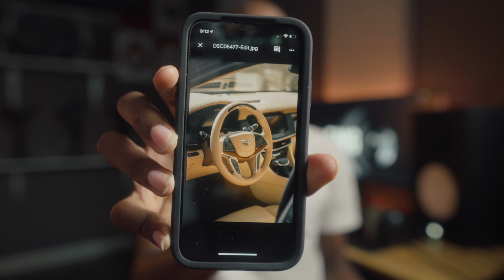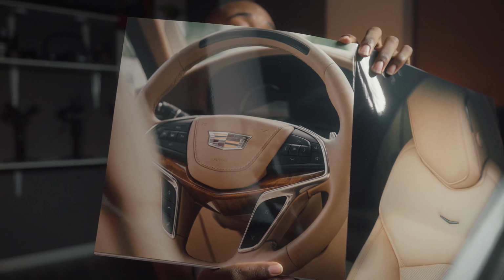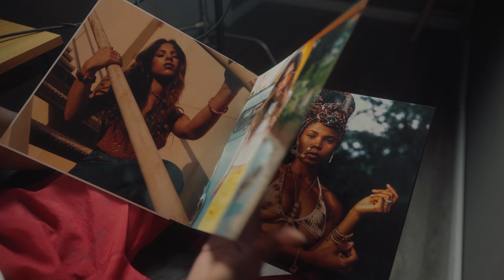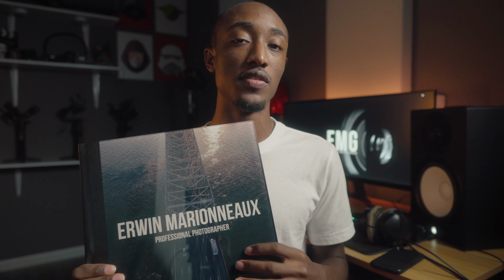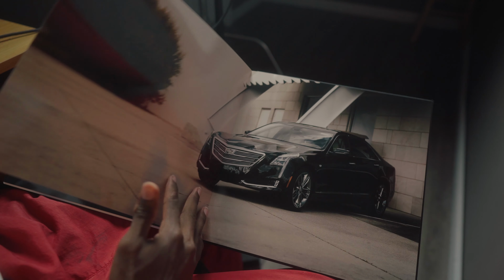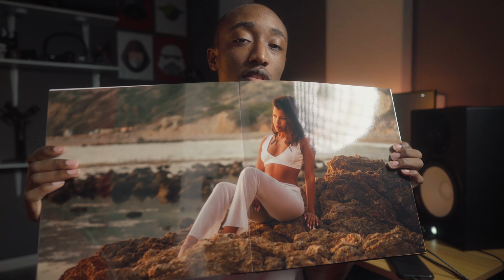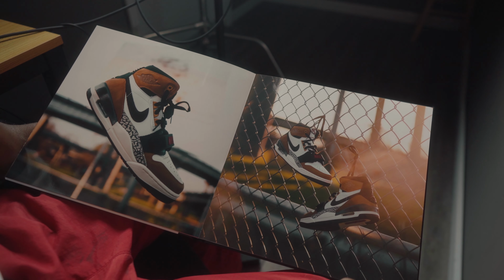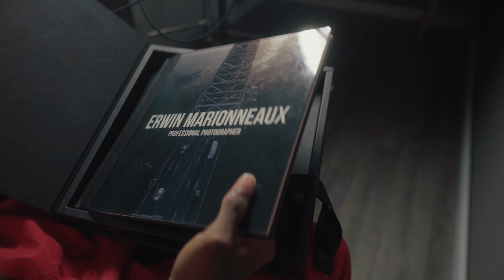Why Should You Be Printing Your Photos? | Saal Digital Photobook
Printing your photos professionally can benefit your growth as a photographer as well as increase your appeal and value to your clients! Once you see your hard work in a physical form, it will bring a new feeling of satisfaction that computer and phone screens can't bring!

Main Camera
Sigma 16mm f1.4
Sigma 30mm f1.4
Sigma 56mm f1.4
Gimbal I use